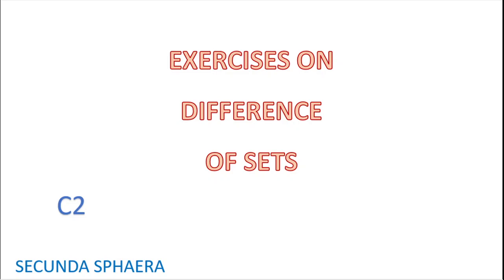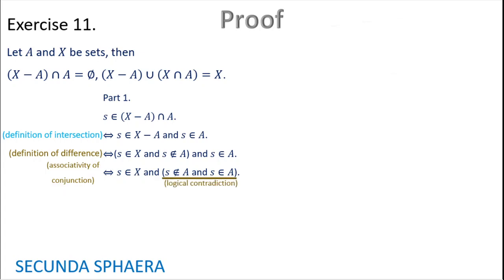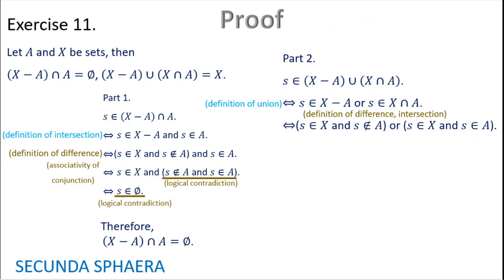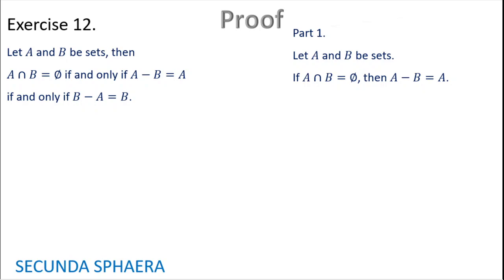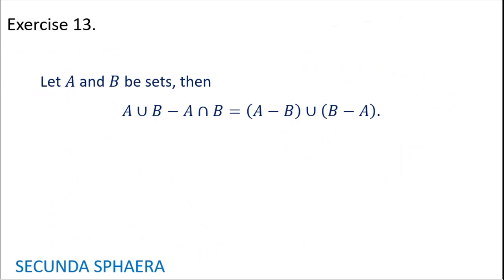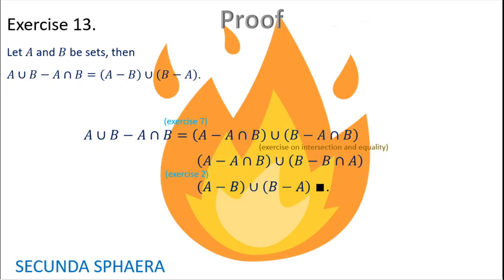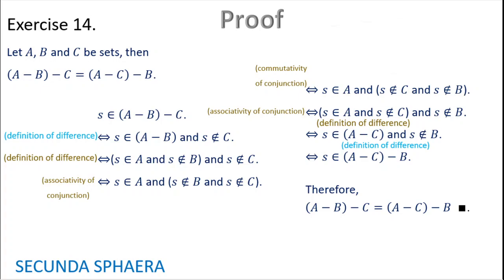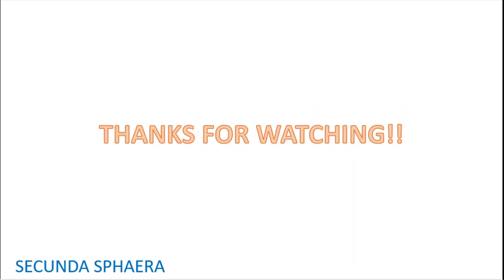Exercises with difference of sets part 3 of 3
This video presents the proofs of some standard exercises with difference of sets.